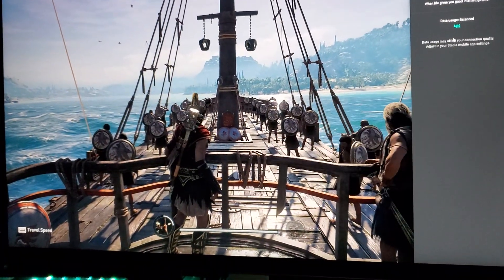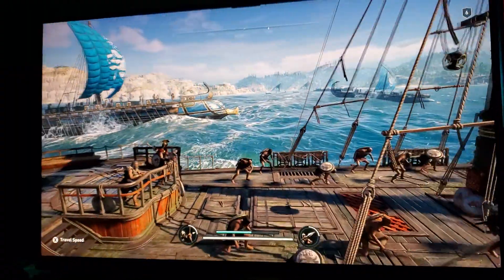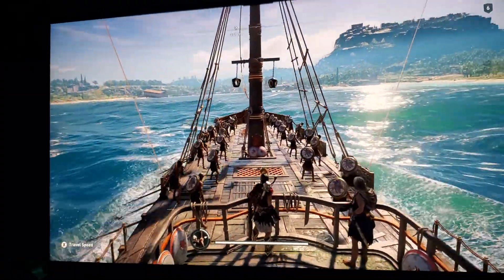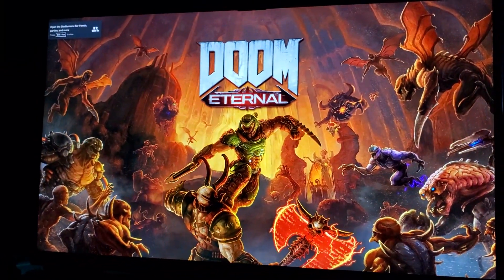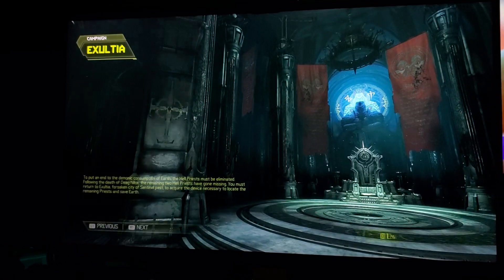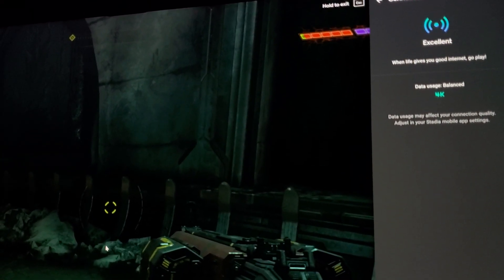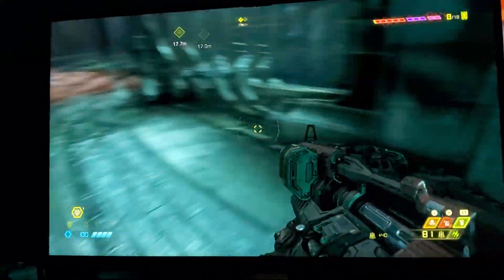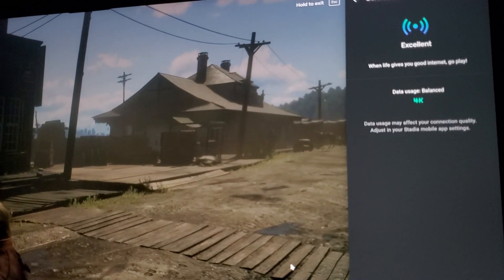Testing Google Stadia on my 4K IPS Monitor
Well , Google Stadia 4K Chrome Browser is one of the accolades 👏 of having a Pro Subscription, & on this video i will show you how Beautiful Stadia 4K looks on my 4K IPS Monitor from LG , via Chrome Browser.